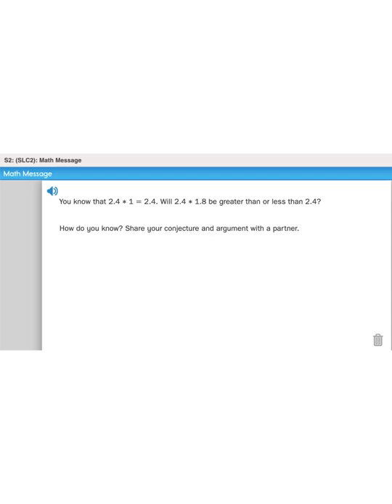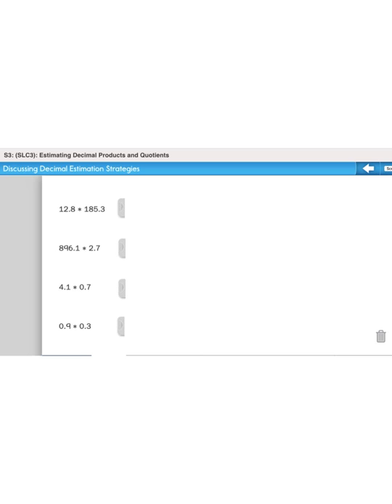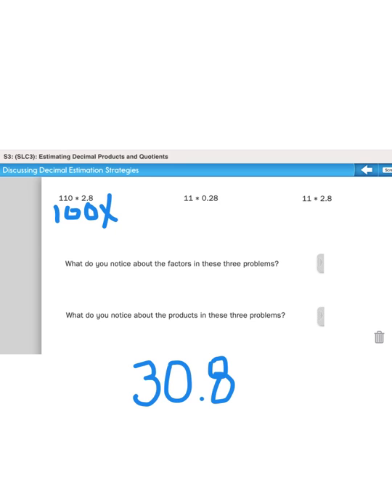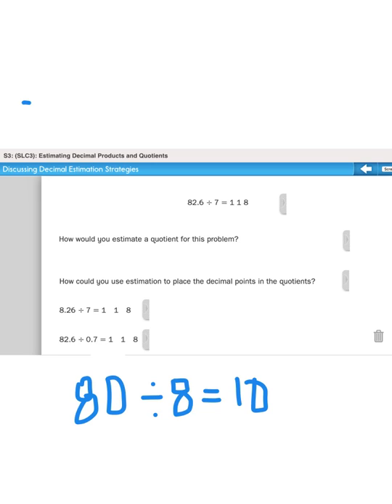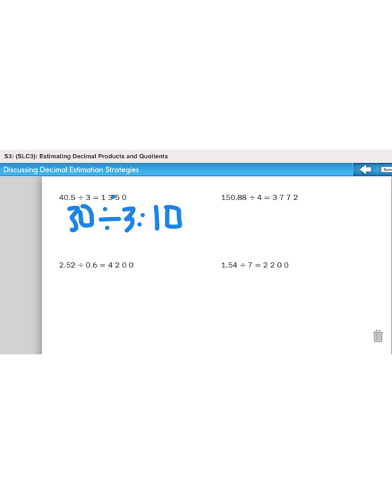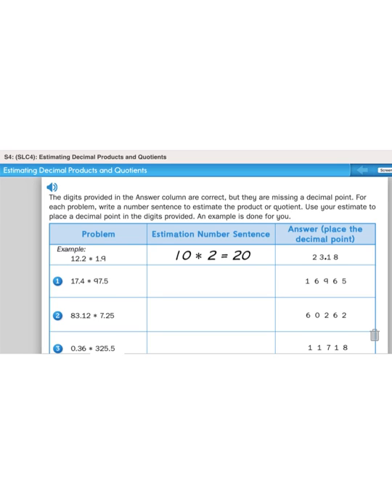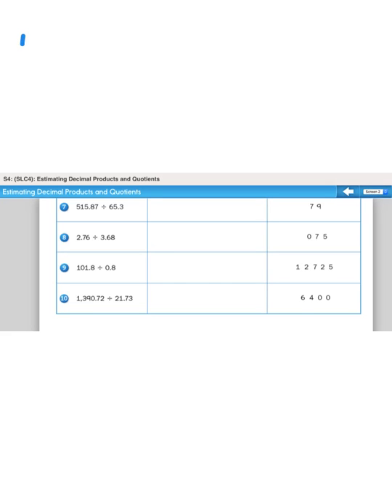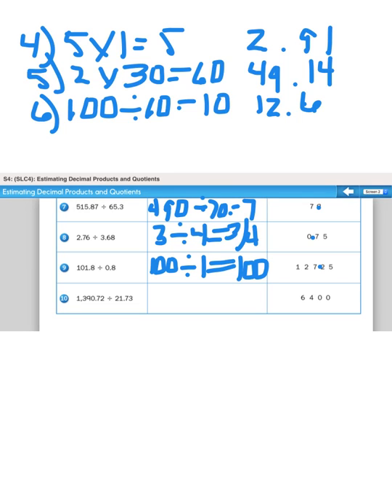Lesson 6 8